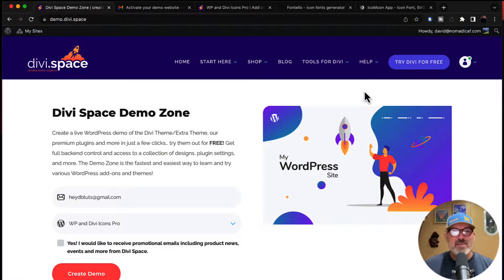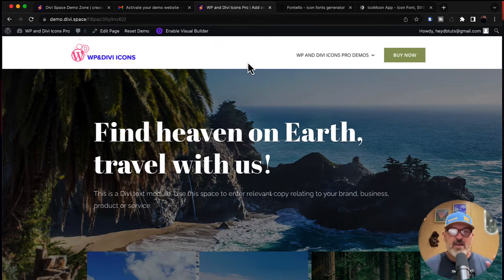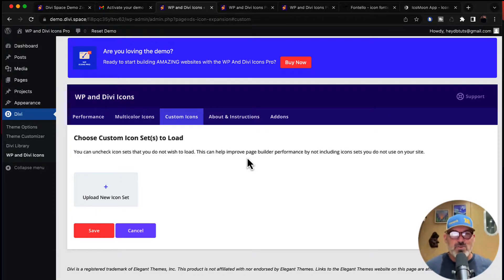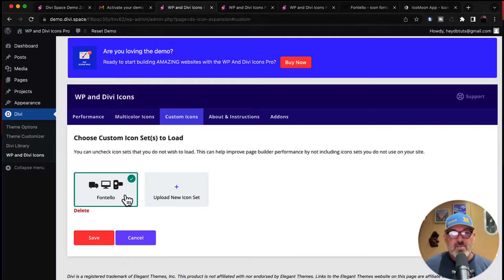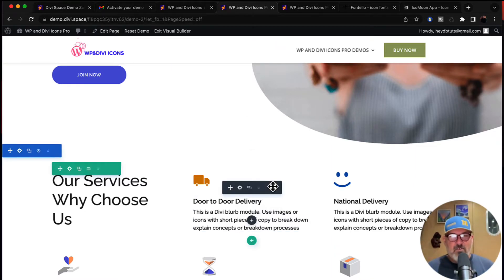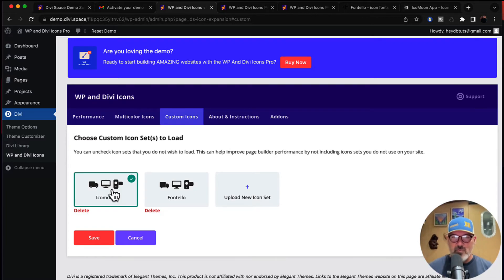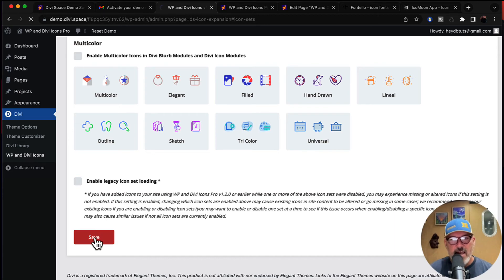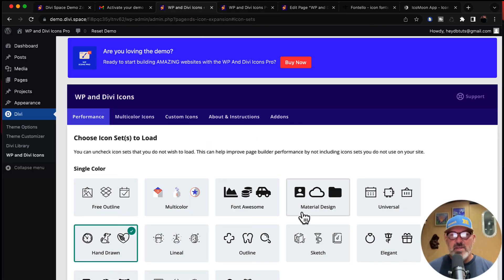How To Upload Custom Icons To Divi And WordPress | WP And Divi Icons Pro Plugin